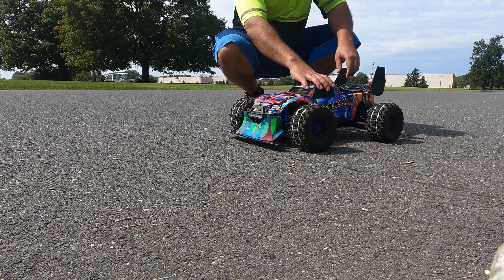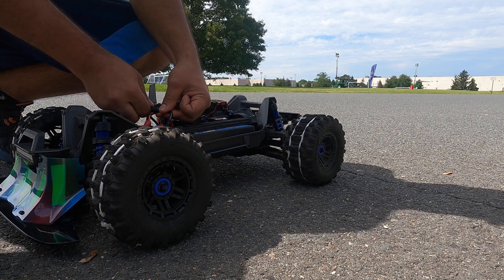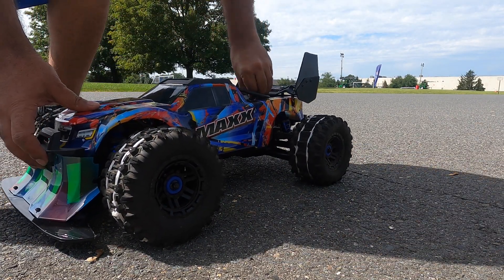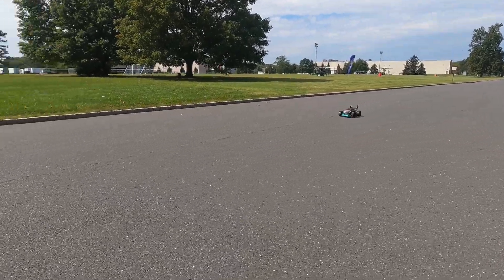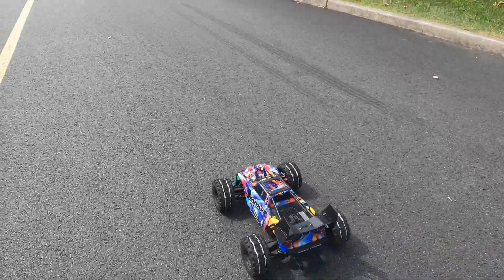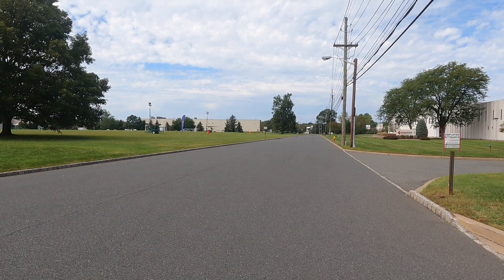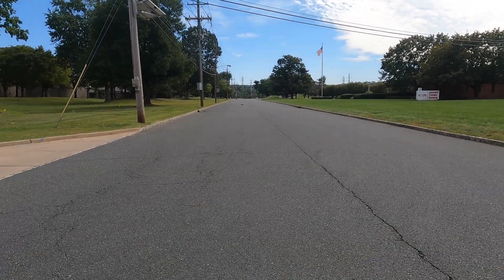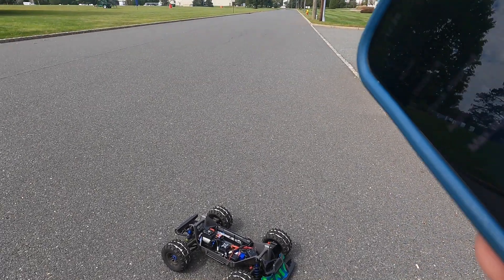Traxxas Maxx v2 34/47 gearing 4s 66 mph